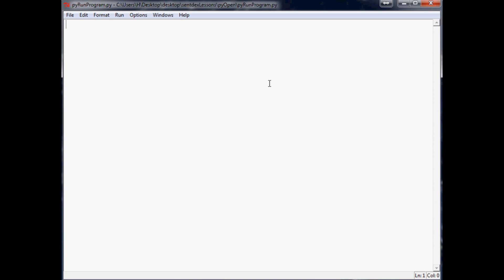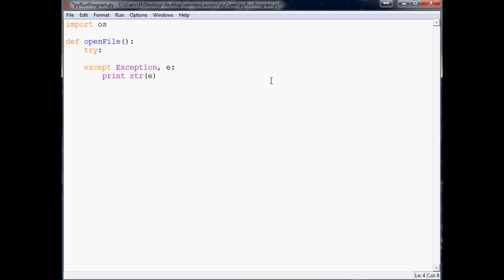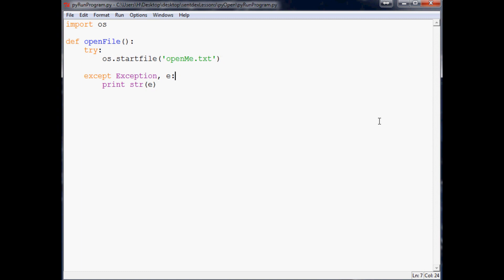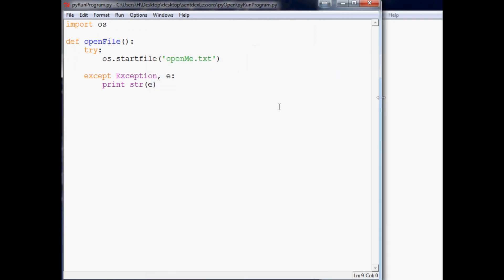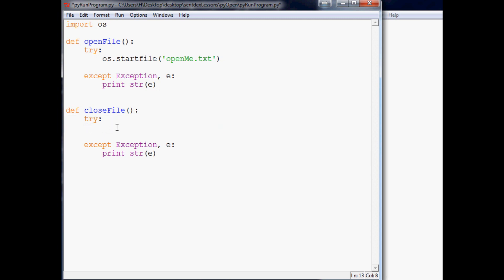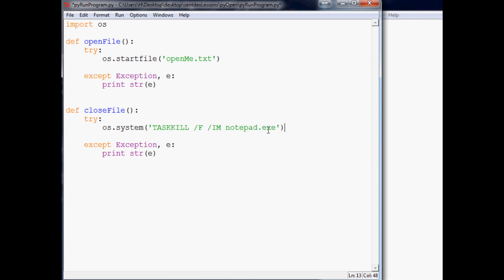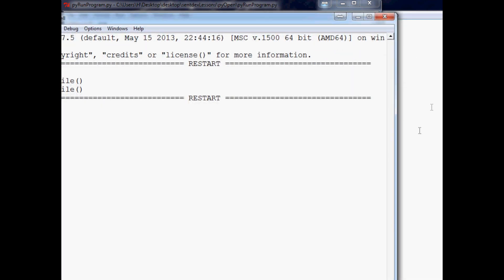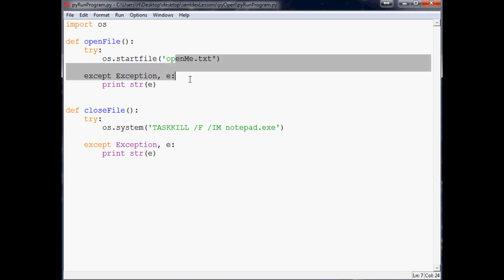Python: How to Open and Close Programs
This video shows you how to open and close programs .exe within python.

Sentdex.com
Facebook.com/sentdex
Twitter.com/sentdex